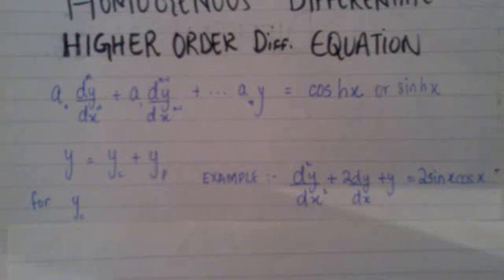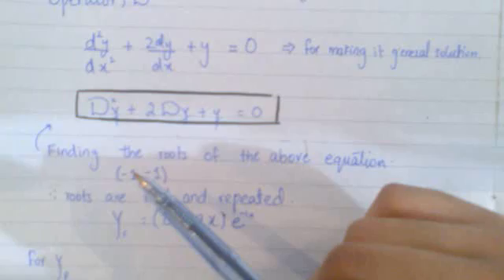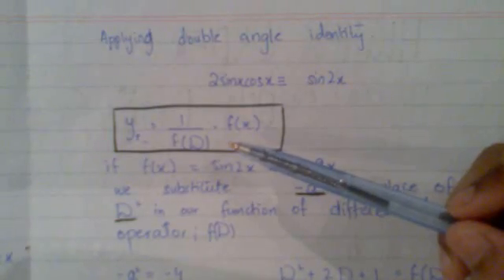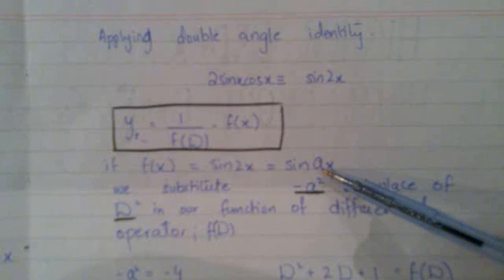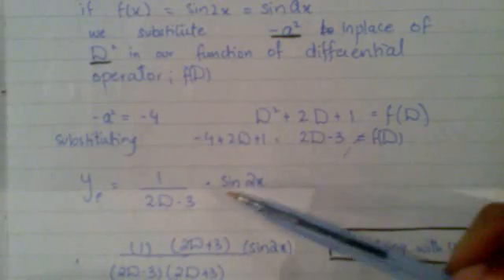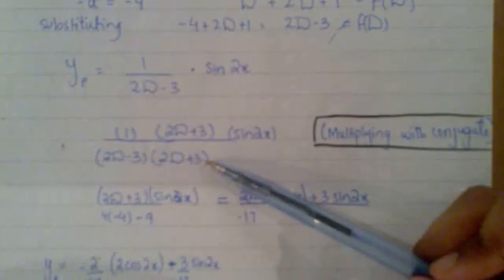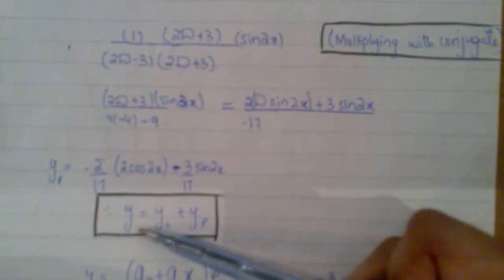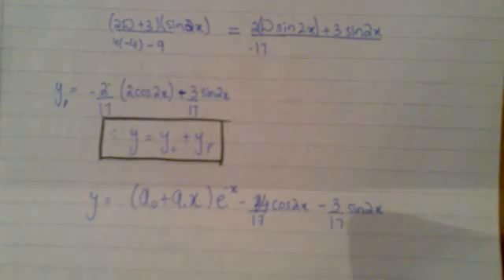how to find particular solution case 2 (sin/cose)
this video is about particular solution of case when u have f(x) = sin/cose .
teacher = fatima